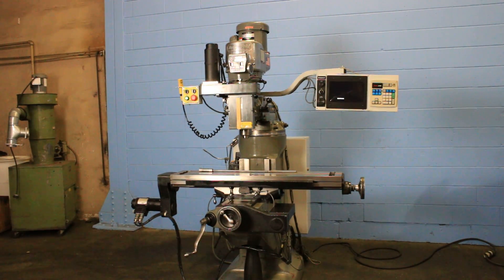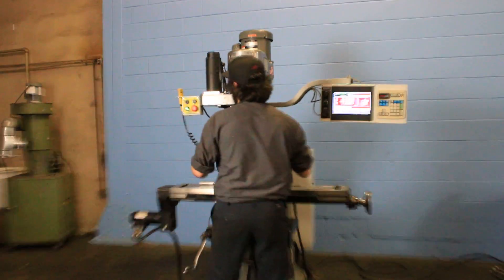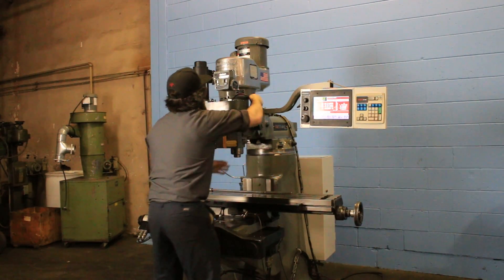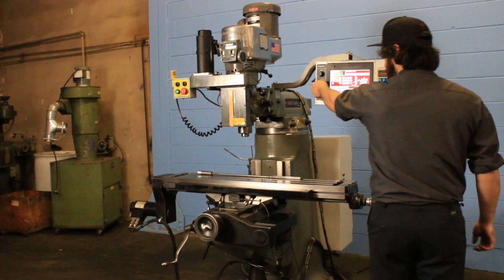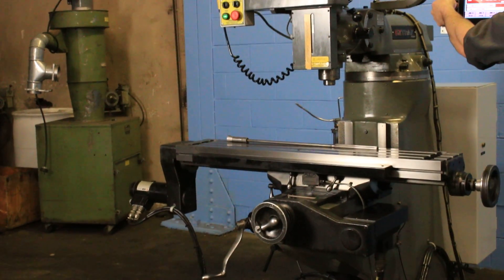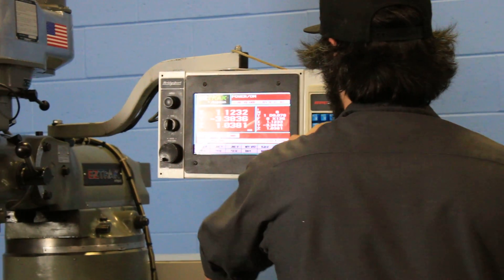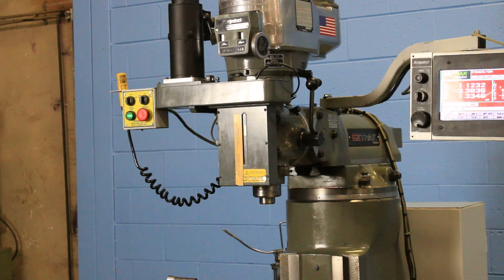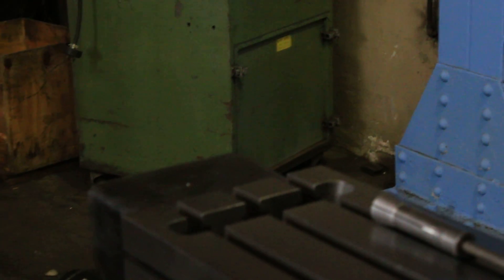Bridgeport EZ TRAK CNC VERTICAL MILL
BRIDGEPORT 3-AXIS CNC SERIES I VERTICAL MILL
MODEL: E-Z TRAK w/ BRIDGEPORT CNC CONTROL
3-AXIS CNC PLUS MANUAL HANDWHEELS & 3 AXIS DRO
S/N: BR-280256E   NEW: 2000

SPECIFICATIONS:
QUILL TRAVEL (Z-AXIS). 5"
MAXIMUM LOAD DISTRIBUTED. 300 LBS.
FLOOR AREA (DOORS CLOSED). 8'2" x 7'3"
HEIGHT. 6'8"
WEIGHT (WITH CONTROL). 2,900 LBS.

EQUIPPED WITH:
BRIDGEPORT EZ-TRAK / BP2M CONTROL (3-AXIS) w/LCD SCREEN
   PC BASED, 32 BIT, POWERFUL CANNED CYCLES
   &USER DEFINABLE MACROS,
   IN MANUAL MODE THREE AXIS DIGITAL READOUT
X, Y & Z BALLSCREWS AND SERVO MOTORS
ACU-RITE GLASS SCALE FOR QUILL DIGITAL READOUT
ACU-RITE GLASS SCALES FOR TABLE LONGITUDIANL & CROSS AXES
CHROME WAYS
BIJUR AUTO-LUBRICATION SYSTEM
SPRAY-MIST COOLANT
BRIDGEPORT SERIES I HEAD
2/3 HORSE POWER SPINDLE MOTOR

CONDITION:      SUPERB